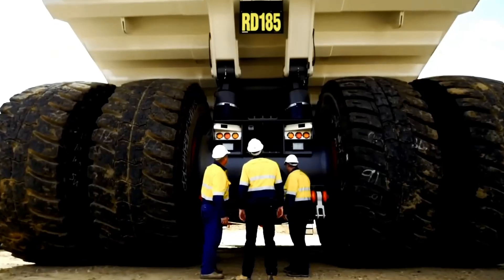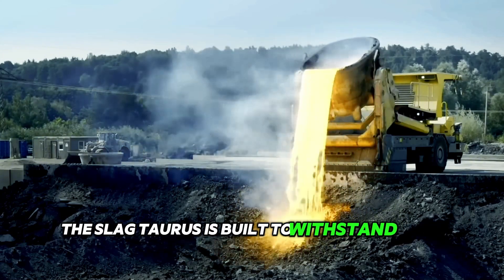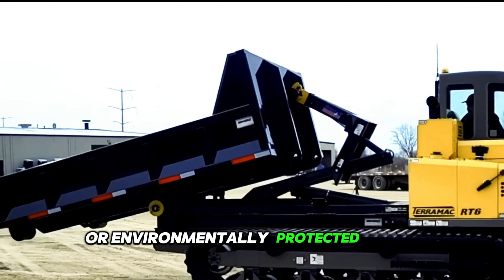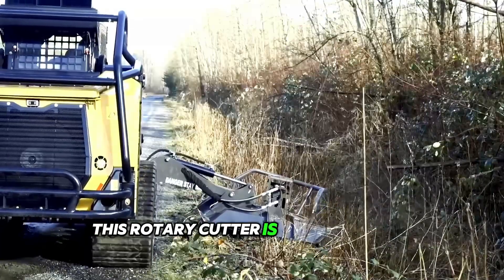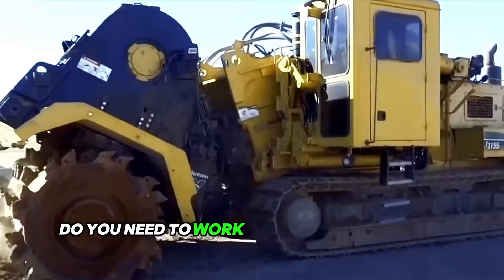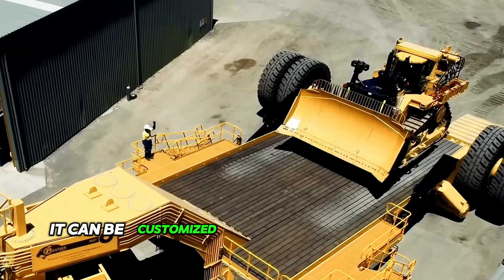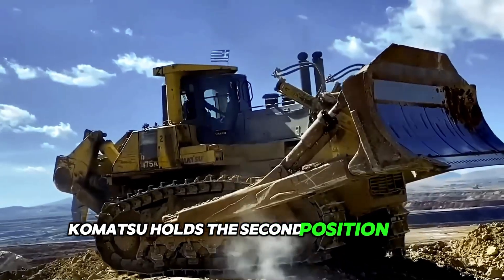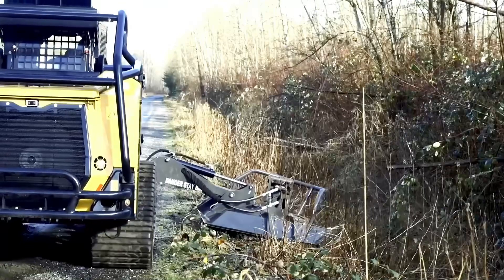Revolutionary Big Construction Machines You Need to See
In today's video, we explore the latest innovations in construction machinery, featuring groundbreaking models that are set to revolutionize the industry. From the new K-Tec scraper with its narrow frame and impressive bucket capacity to the versatile CH8 series grader attachments, we've got it all covered. Discover how these machines enhance productivity and efficiency on the job site.
We'll also introduce you to the Ventak RV 6002 vacuum collection system, perfect for commercial and residential lawn care, and the DZR Wide from Japan, a unique agricultural machine designed for dam construction on hilly rice fields. Plus, get a sneak peek at the highest capacity battery electric dump truck for underground mining, soon to be tested in Australia.
Our video also highlights the LH600 21 model, an underground loader and dump truck known for its safety features and intelligent control system, and the RS 400 performance line of sweepers by Verzon, boasting a new design with high-tech materials.
Finally, learn about the versatility and durability of CAT skid steer loaders, ideal for various industries including construction, landscaping, and agriculture.
Don't miss out on these incredible machines that are shaping the future of construction technology. Watch now and see how these innovations can transform your projects!